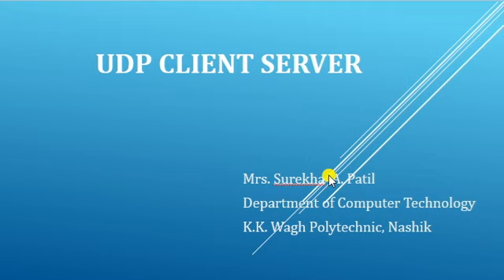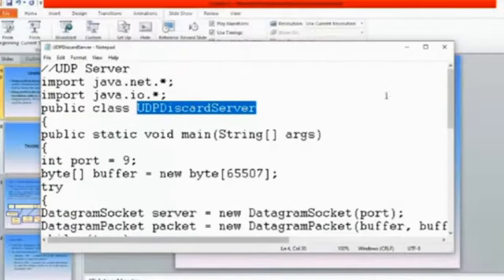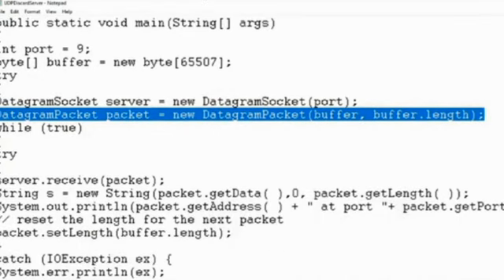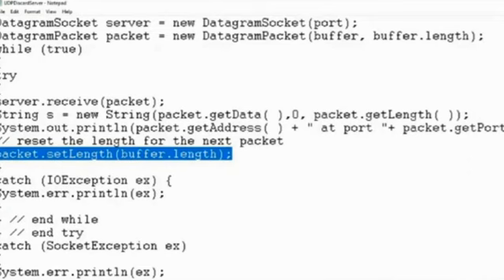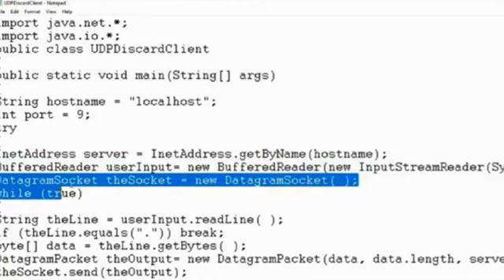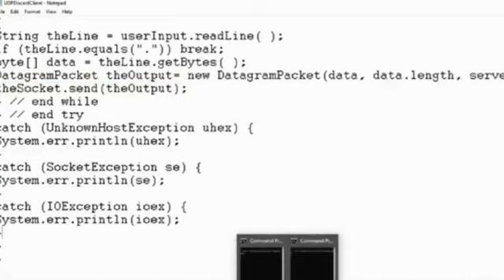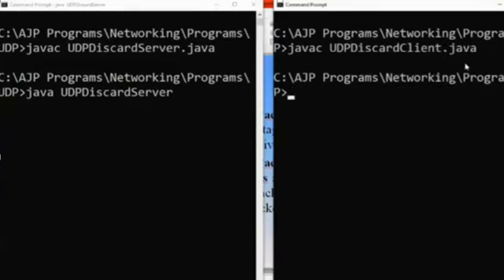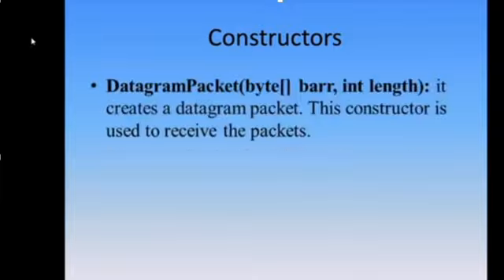UDP Client Server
Communication between Client and Server using UDP